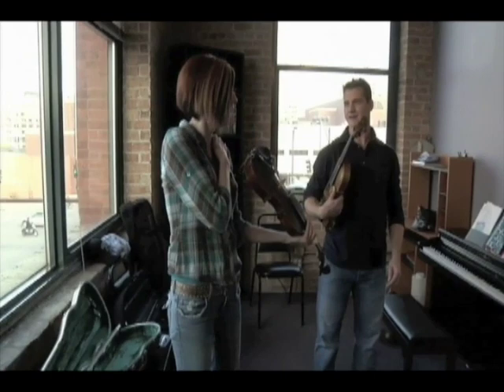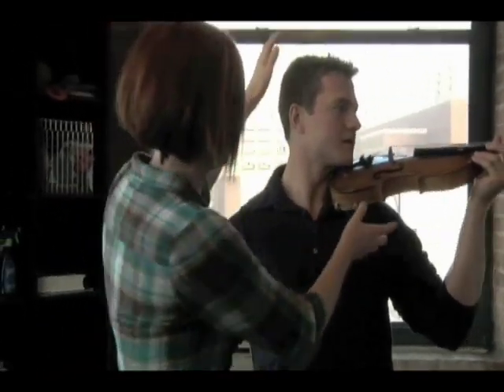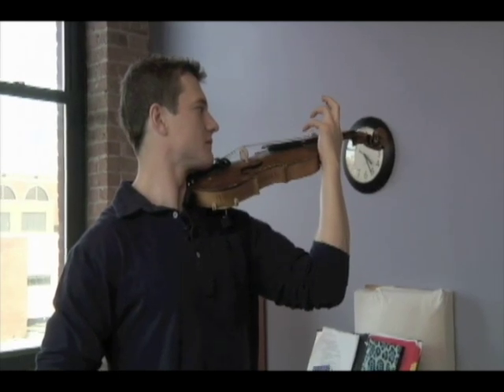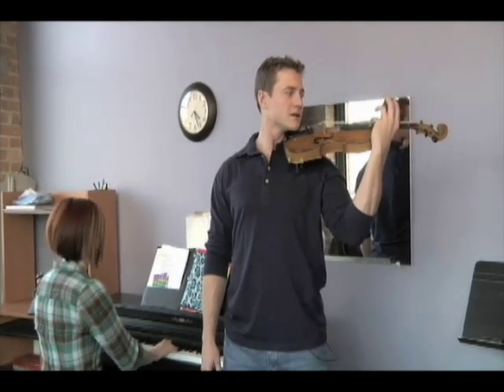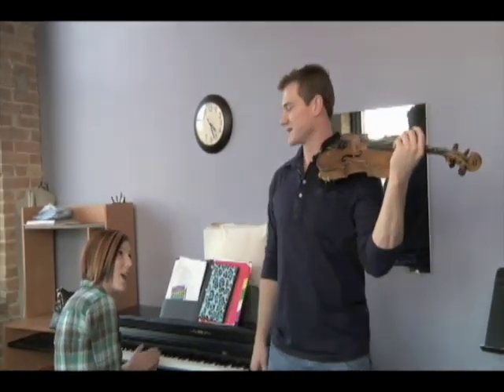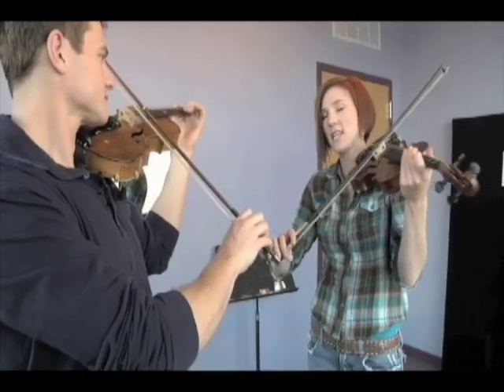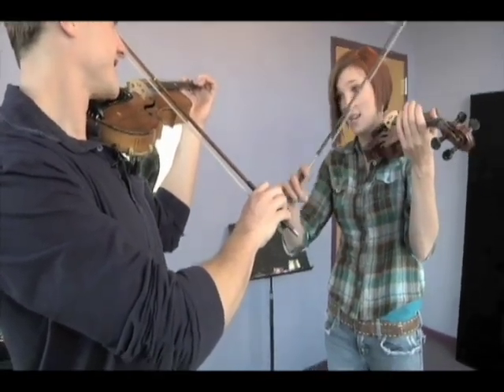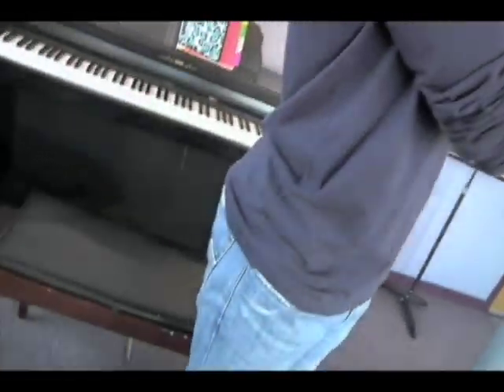Kevin Doell Lost Footage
Lost footage for Kevin Doell's Player Profile. A websclusive video from chicagowolves.com